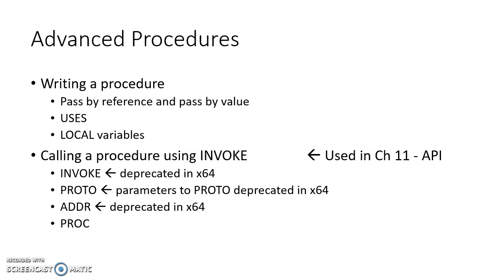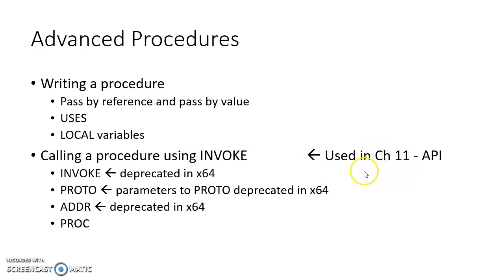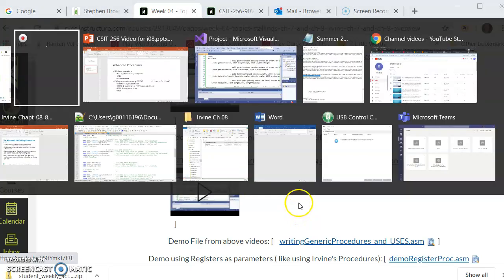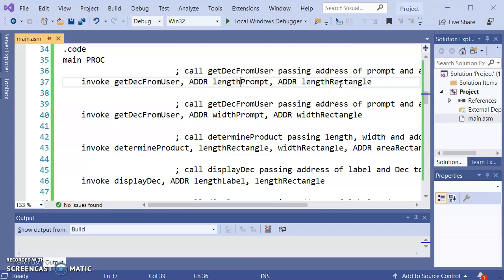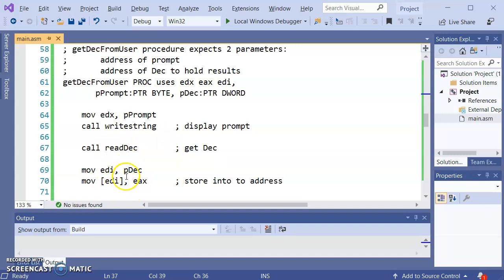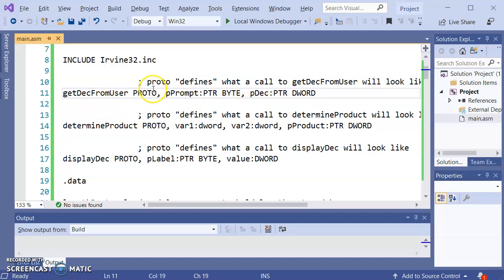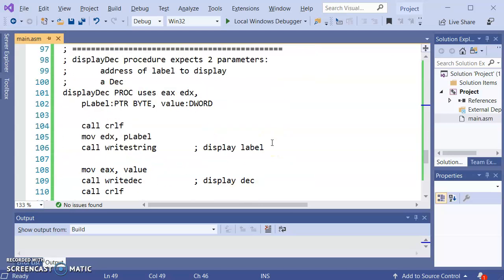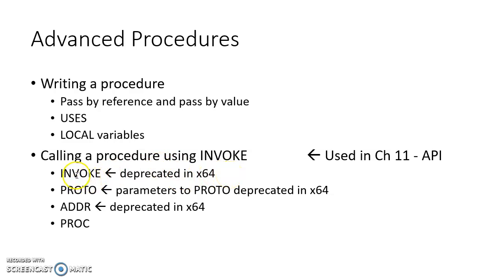CSIT 256 Irvine Ch 8 INVOKE ADDR PROTO 32 bit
Irvine Chapter 08 INVOKE ADDR PROTO 32 bit for CSIT 256 Computer Architecture and Assembly Language at RVCC Summer 2020.  Accompanies the Kip Irvine book.